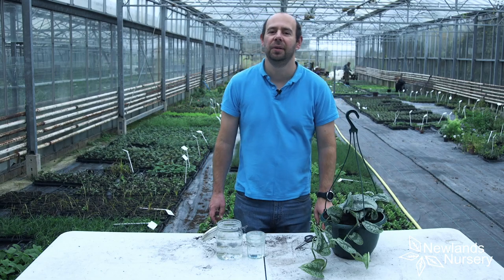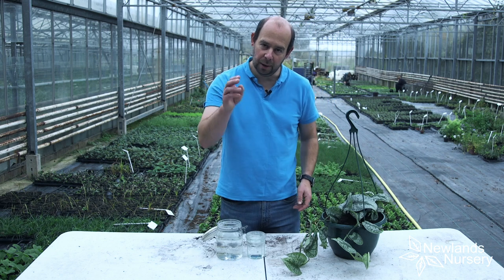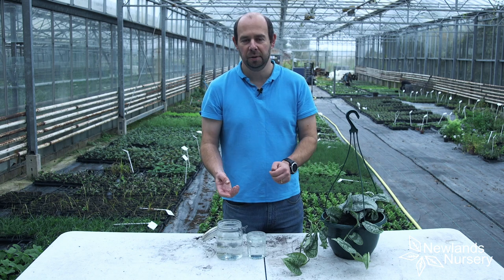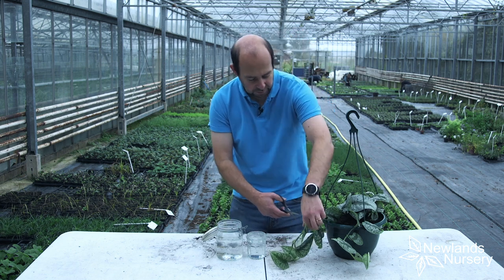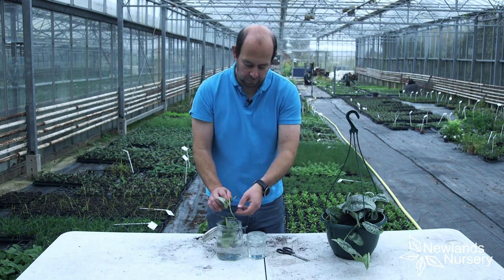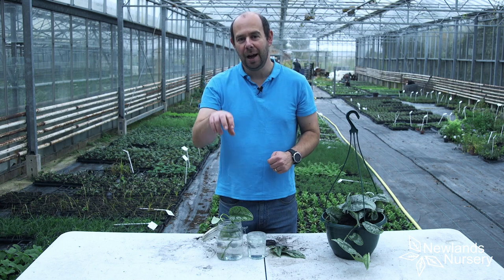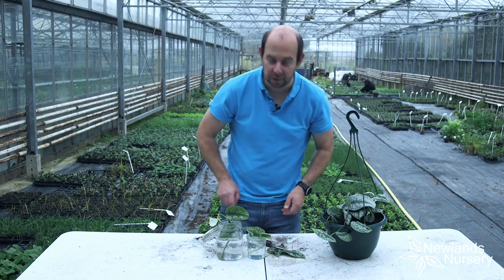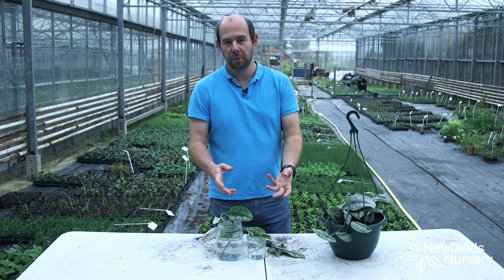EP86 - How to take cuttings from a Scindapsis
In todays 5minutefriday Alan is demonstrating how to safely take cuttings from the Scindapsis Pictus Trebi. If you have any questions, drop us a message!